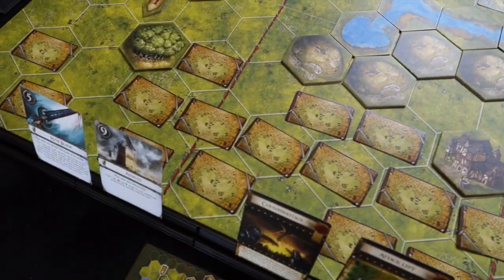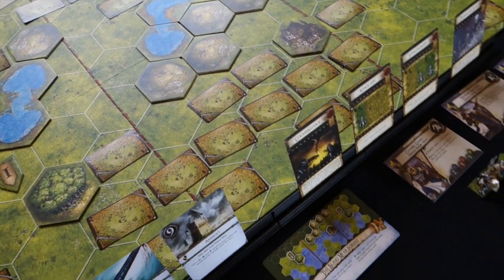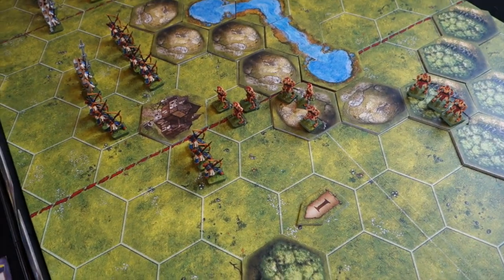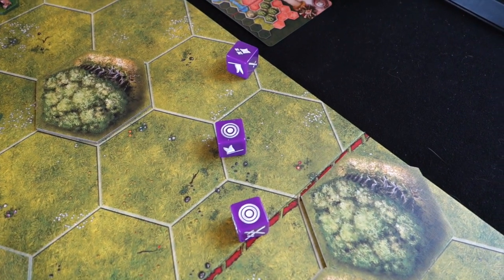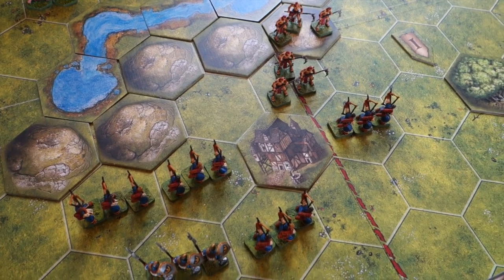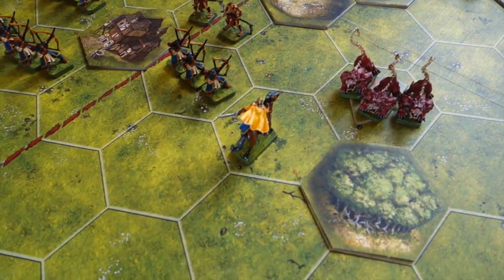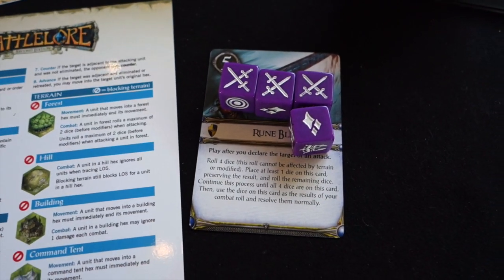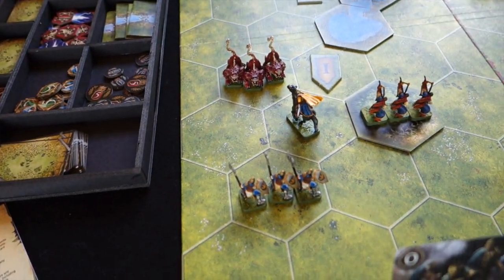Battle Report: BattleLore 2nd Edition Part 1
The Esoteric Order of Gamers treats you to another (slightly blundering) battle report, as we take arms to play BattleLore 2nd Edition by Fantasy Flight Games. Spears ring and teeth gnash as Will and I move our forces over the hex-shaped spaces of the land to do battle!

Intro music: 'Houdini' from the album 'The Violet Flame' by Peter Miller. Used with permission.